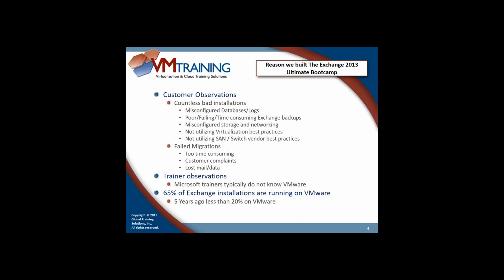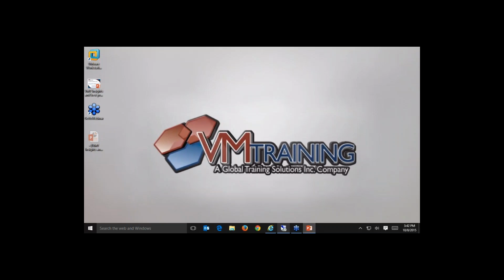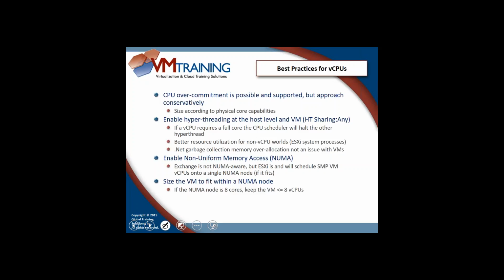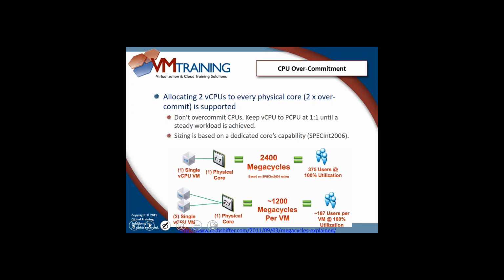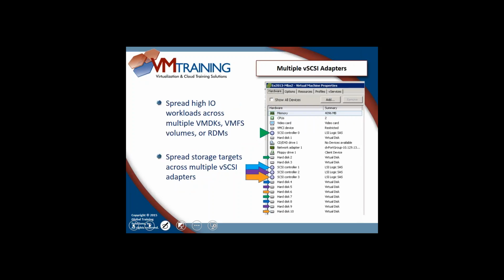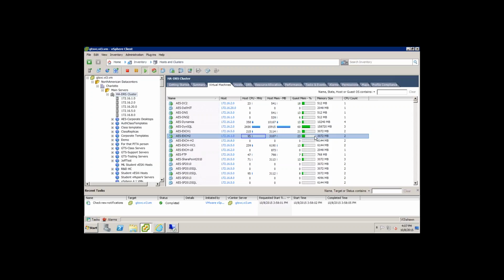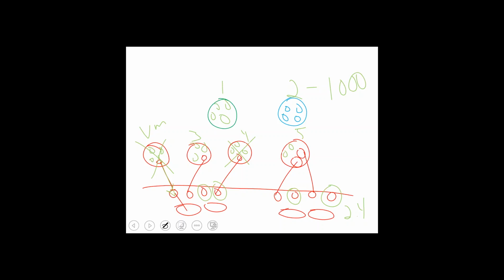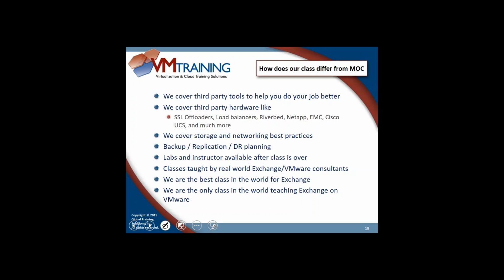Webinar Recording: Insights and Best Practices for Running Exchange 2013 on VMware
Plus a sneak peek at Exchange 2016